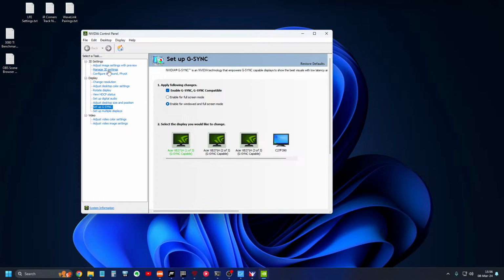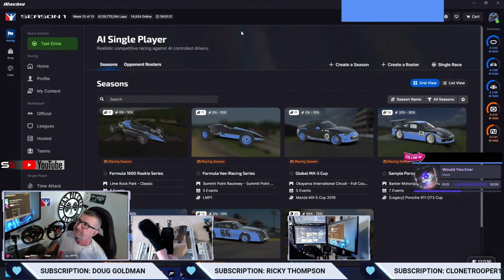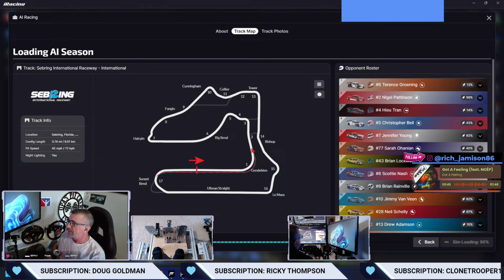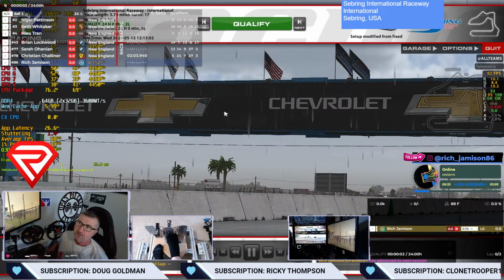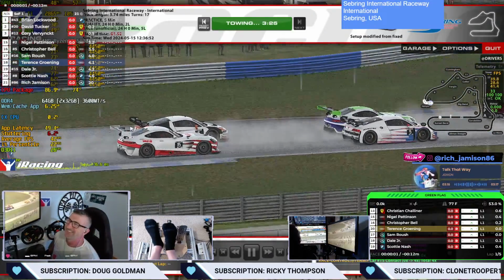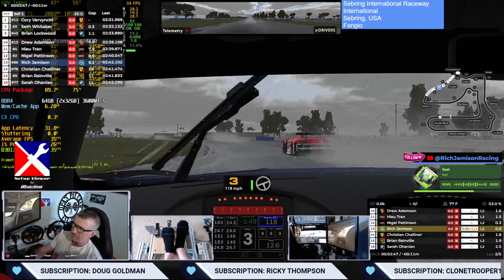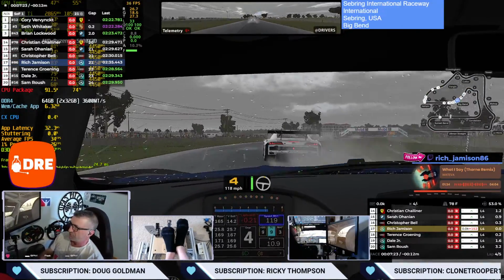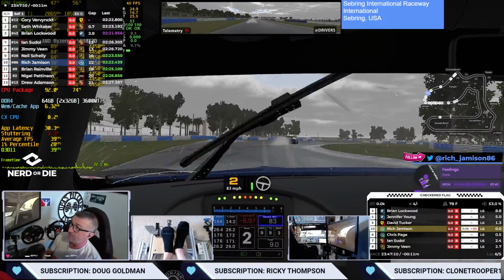4070 TI Super Benchmark | AI @Sebring, Light Rain |Replaced 3080 TI!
This is the second session in this test to see how much I gain by replacing only my GPU.  First video was run with a 3080 TI, 12GB.  This one will be with the 4070TI Super, 16GB installed.  Will I get better performance?  Watch this find out!
My hope is that this will give folks an idea of the graphics hit iRacing rain has on your system.